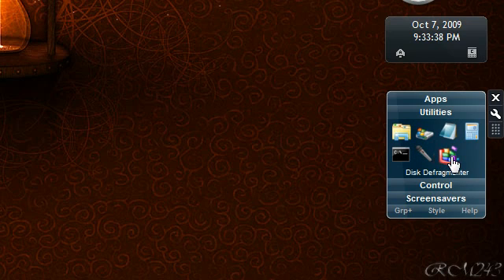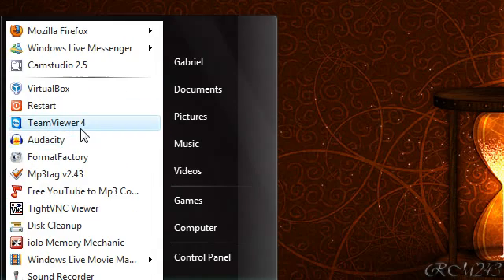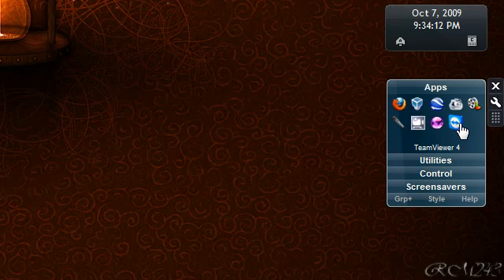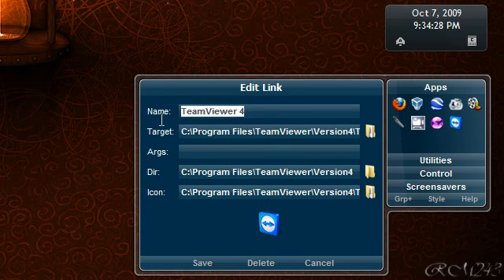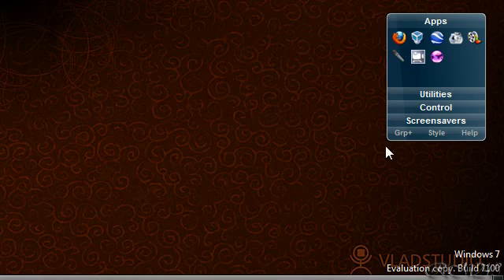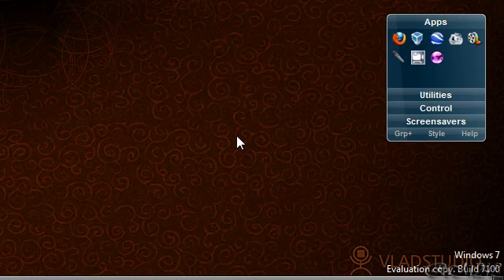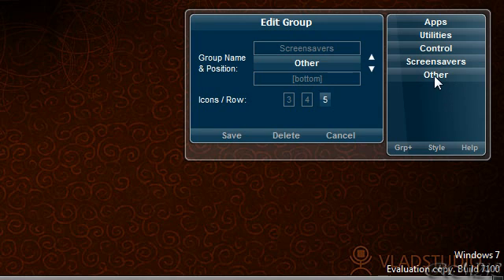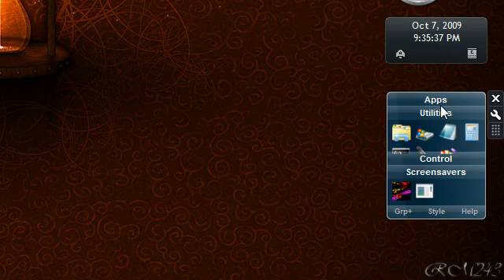Useful Gadget for Windows Vista or 7 - Put all Your Shortcuts in Groups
A cool gadget for Windows Vista and 7 for organizing your desktop shortcuts easily without any clutter